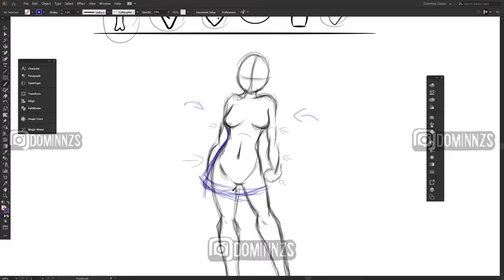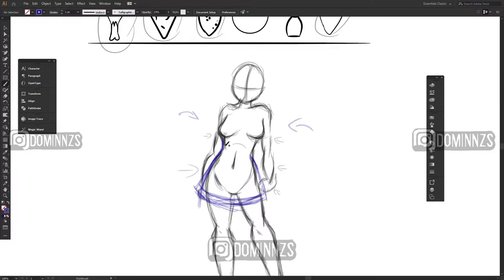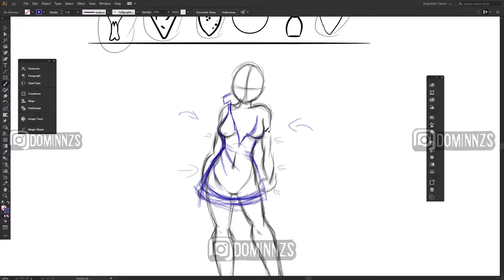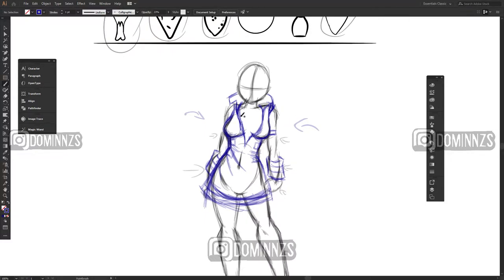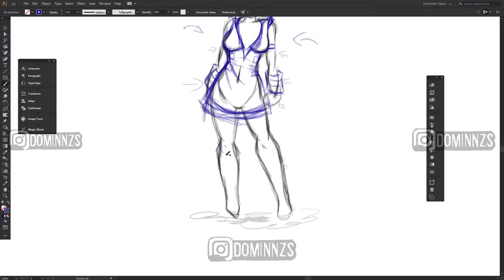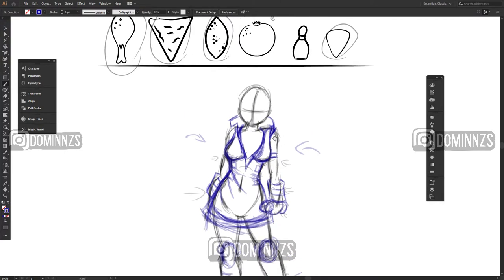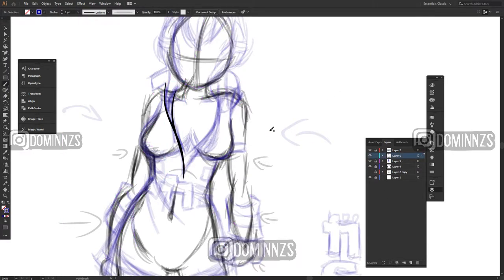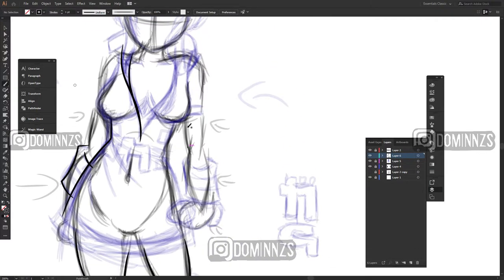How to Draw Clothing on Anime Girls in Adobe Illustrator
In this video ill teach you some ways how you can draw clothing onto your charracter or anyhting you wish to draw and a few techniques to watchout for when it comes to body movement